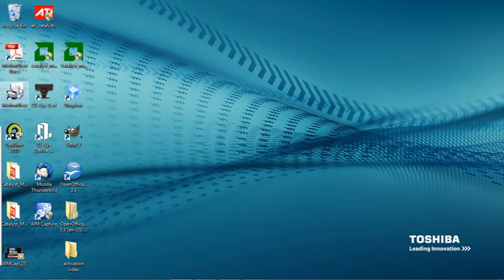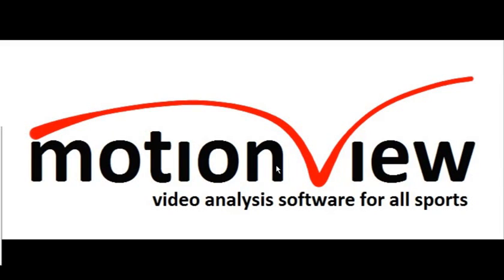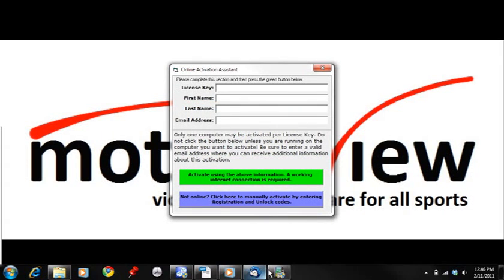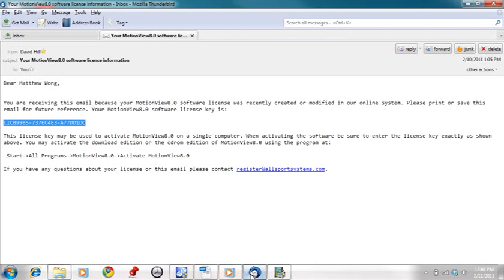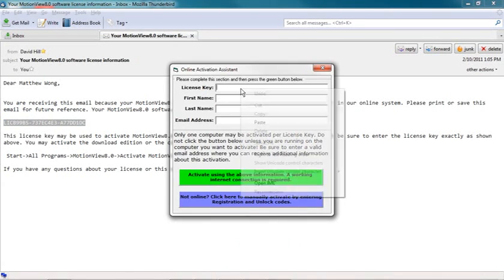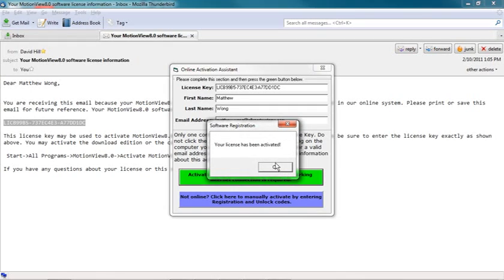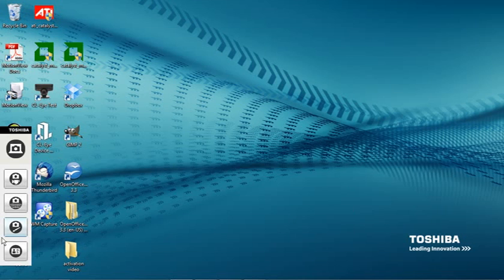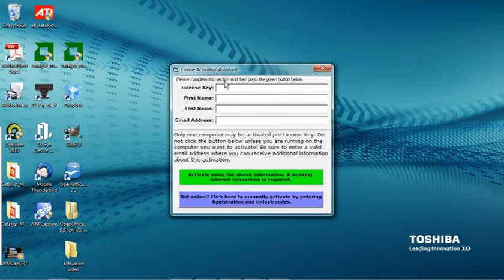How to activate MotionView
This video will explain how to activate your software copy of MotionView